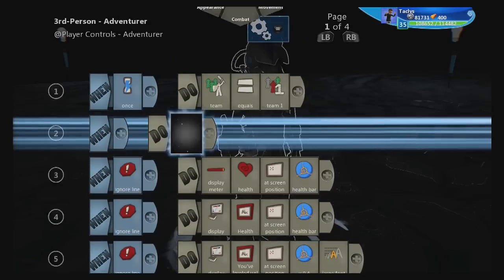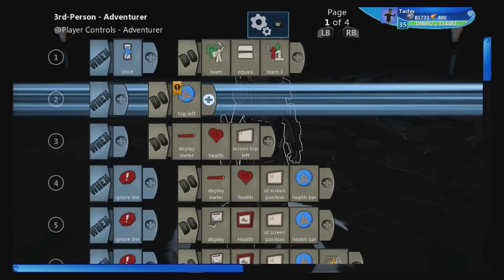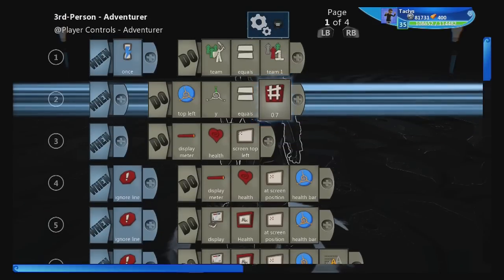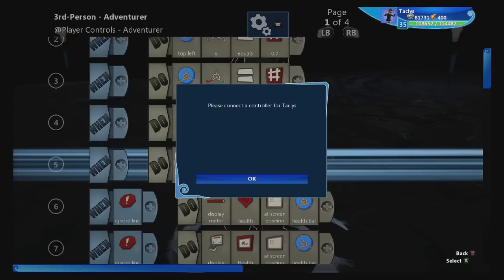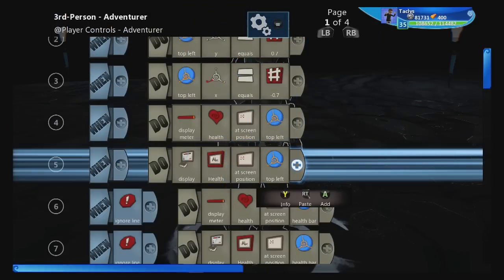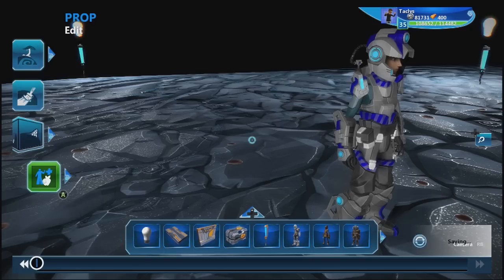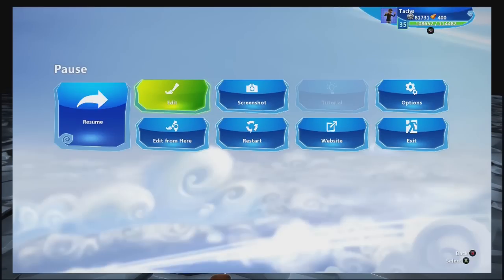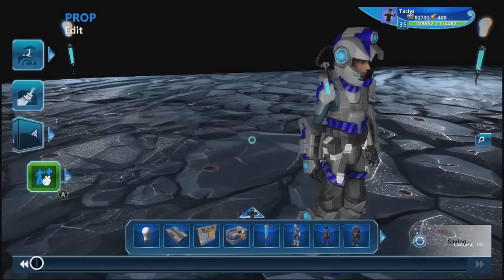Overlapping & Custom Located HUD Elements - Project Spark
It's about time I did this! I show how you can create custom HUD elements and their locations, including how to do overlapping health bars or leveling up icons. It's all pretty fantastic and surprisingly simple!

Need a guide on where things should be located? Not a problem! Here's a sweet, simple little guide

Be sure to leave a comment whether you think I should make a second channel or not for more opinion-based content!